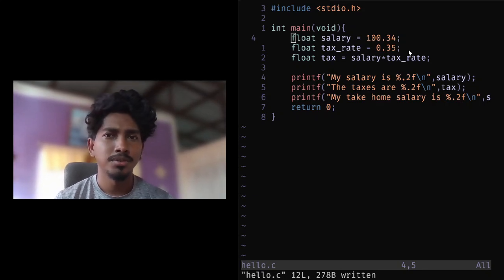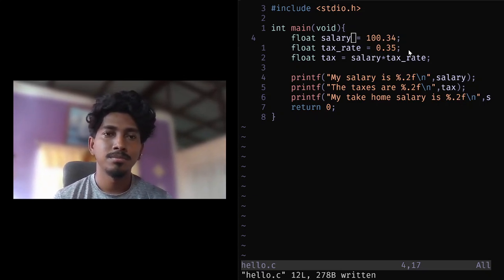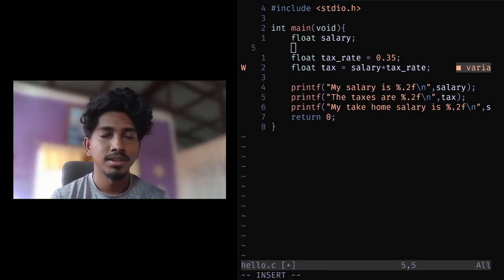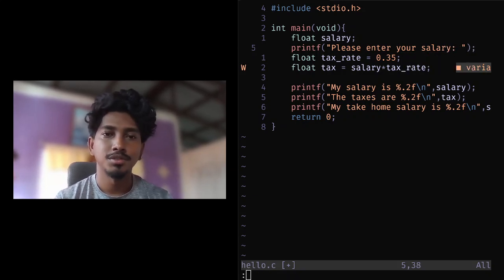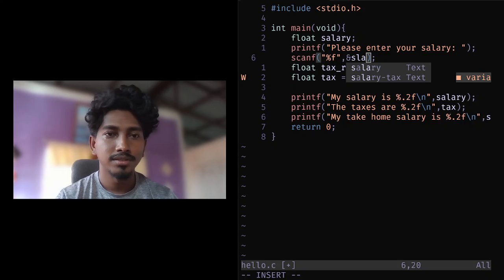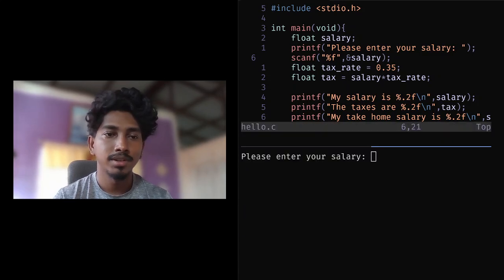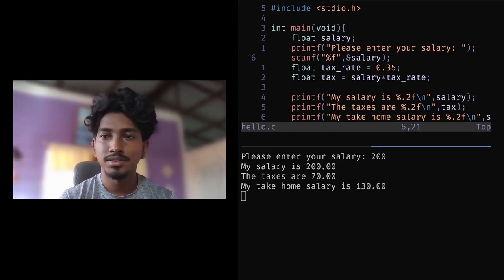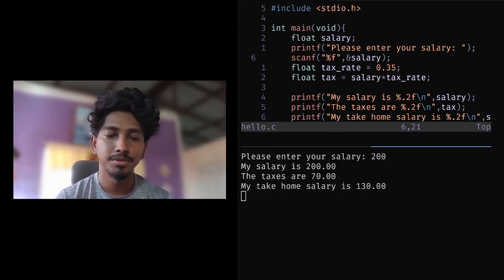Ep5 Accepting User Input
How to accept input from the user in C